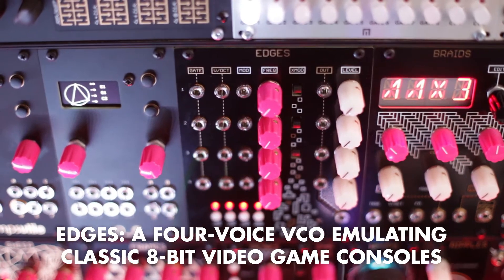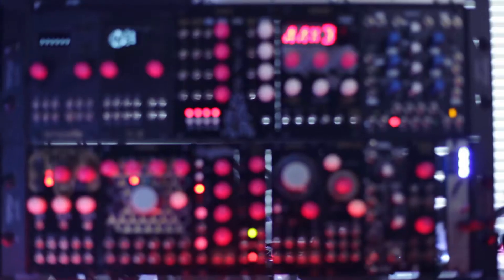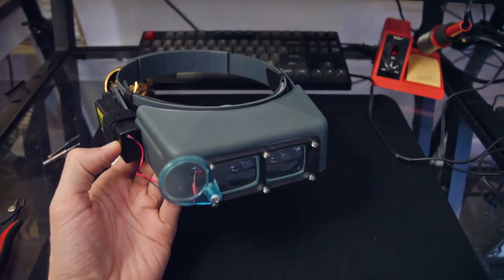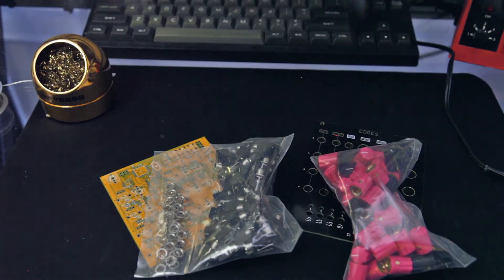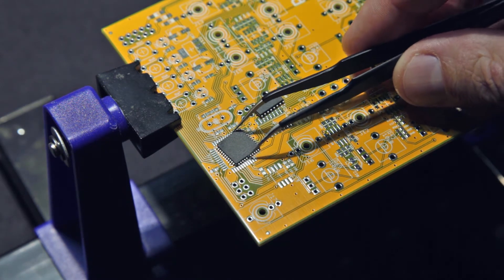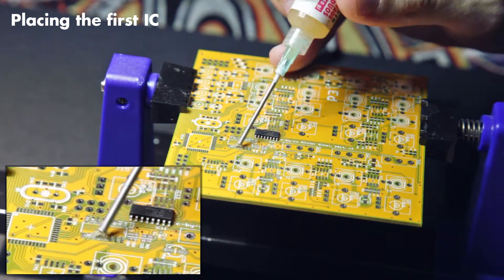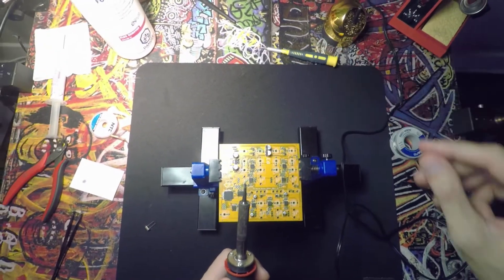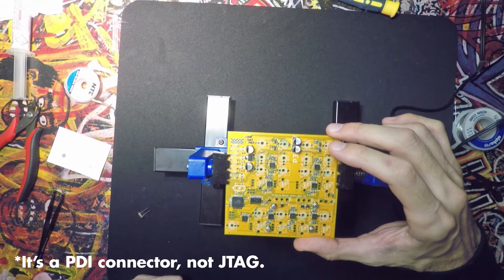Building a DIY MI Edges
I thought I would try sharing an overview of how I typically build DIY modules, this time featuring the Mutable Instruments Edges. Edges is a four-voice VCO that emulates the sounds of classic 8-bit video game consoles.

I do not support the mass production of clones for commercial gain, which I believe violates the intended spirit of open-source.

Resources:

AVR ISP Programmer I used